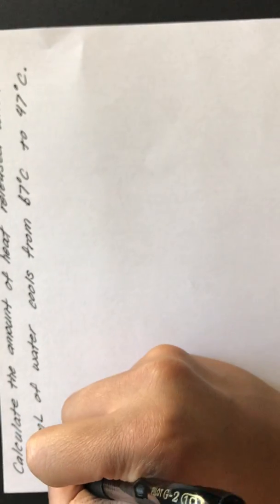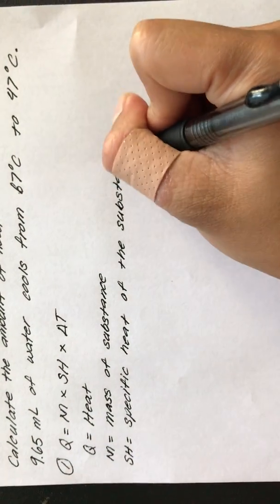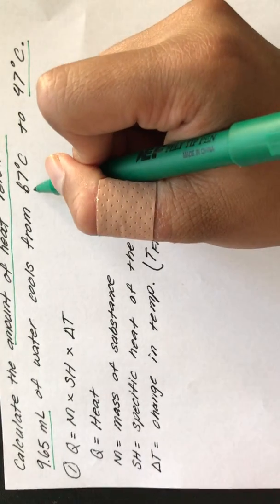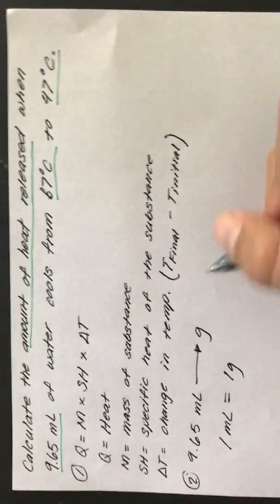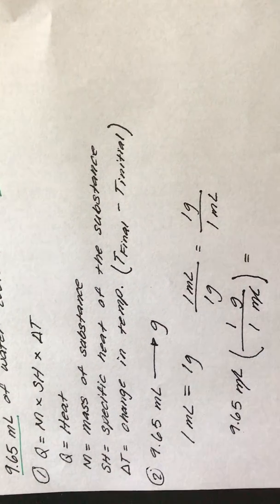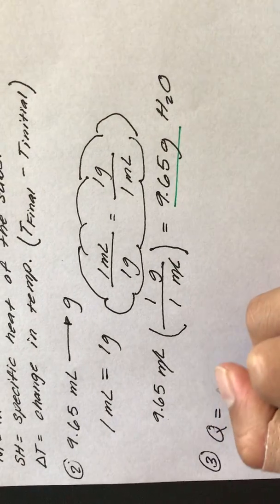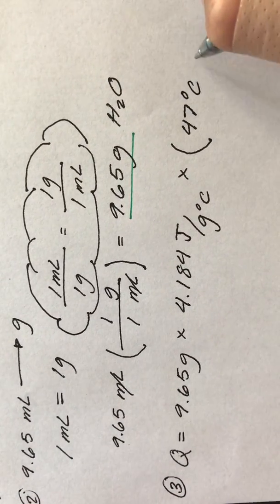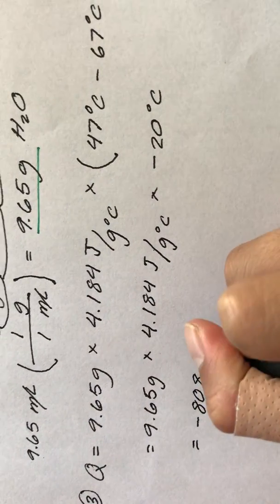Solving using heat equation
Chem 10 video project